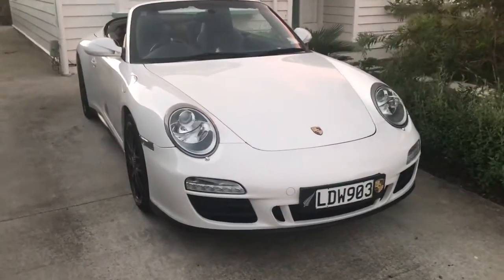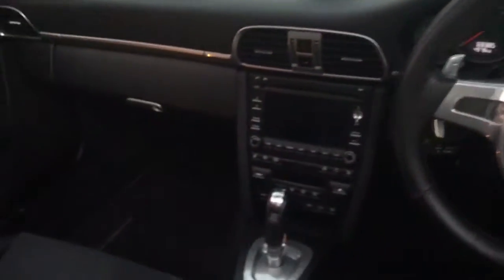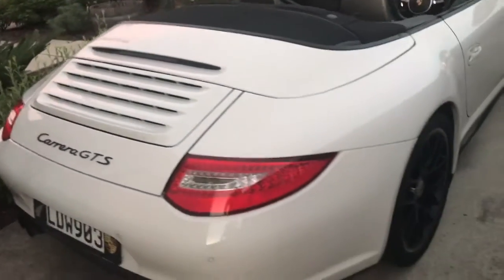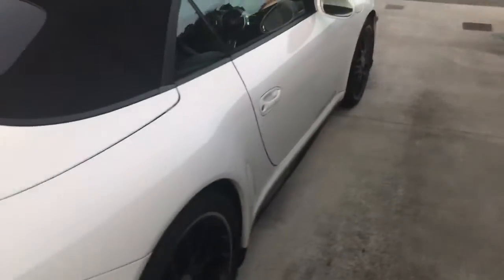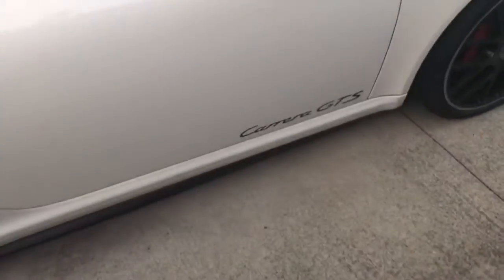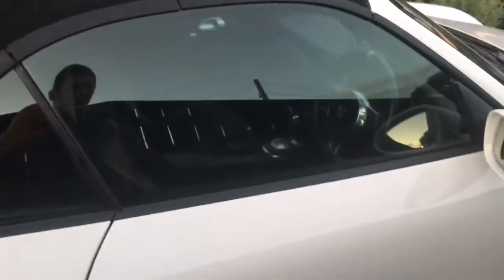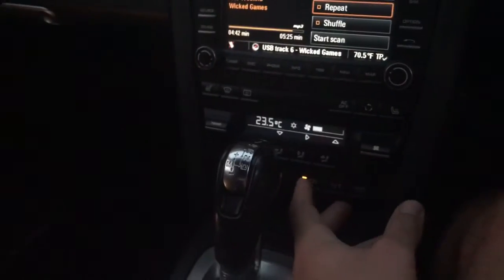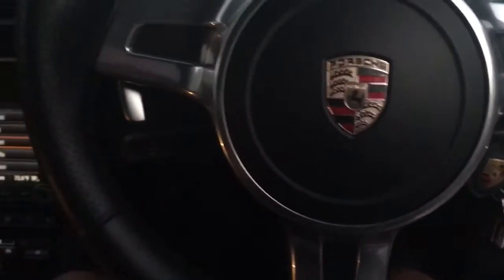Porsche 911 997.2 GTS cabriolet white for sale Nz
Im moving to the other side of the world and have to sell my dream car unfortunately. Based in wellington New Zealand. I bought this car in the uk and had it shipped here and registered and paid all the big customs fees etc. $150,000nzd or near offer